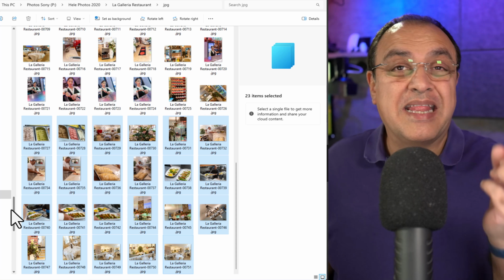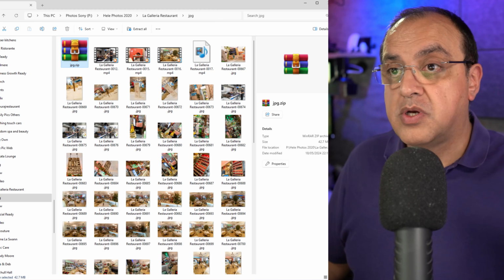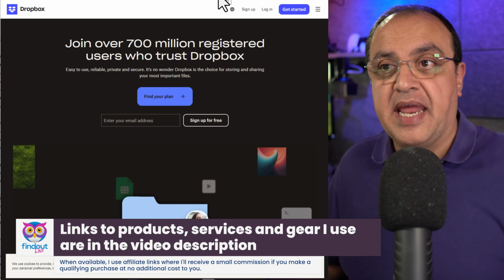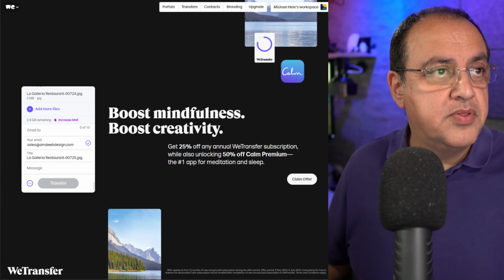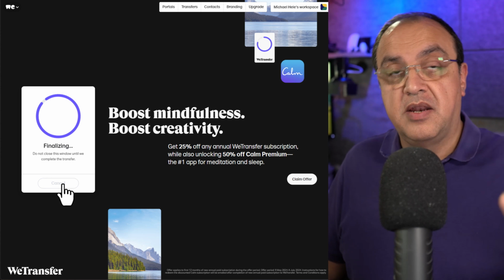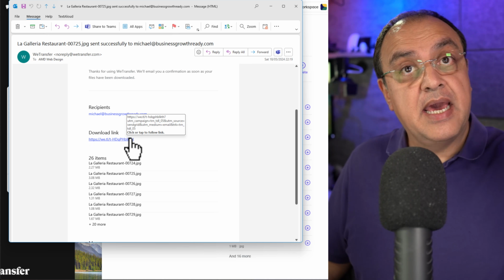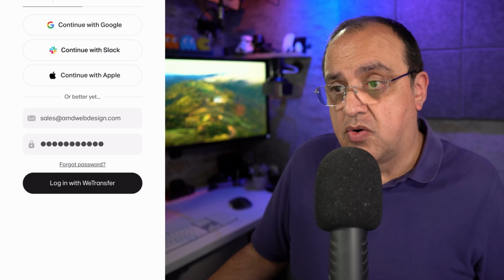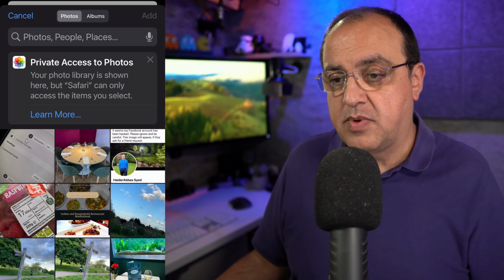How to send large files via email - Free and easy large email attachments sorted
How to send large files via email - Free and easy way to send heavy files
Using Computer File Transfers with WeTransfer,  Send large files from iPhone to PC
Send Large Files Free - Fast Secure File Transfer

Cloud storage services can effectively handle large file sharing, but WeTransfer makes it easier on PCs by enabling direct file transfers without requiring storage space. Up to 3GB of files can be delivered for free, which is frequently plenty for bulky papers, presentations, or videos.

00:00 How to send large files through email
02:30 Send large files through email on computer
05:50 Send large files through email phone free

How to send email with big size attachment
This is how using WeTransfer from your computer is simple. Start by launching your browser and visiting the WeTransfer website. Sending files will require you to register, which speeds up and simplifies the process. You can either click to choose files from your computer or drag and drop them into the browser window when you see the option to add your files.

Just click 'Transfer' once the required fields have been completed. After that, WeTransfer will upload your files and provide the recipient a URL. The materials can be downloaded straight to the receiver by clicking the link.

Using WeTransfer to Send Files From Mobile Phone Devices

You can share big files fast and easily with WeTransfer from your mobile device without having to deal with email limits. WeTransfer makes things easier, whether you're working with HD photos, huge PDFs, or films. Choose the files straight from the storage on your phone; there's no need to compact them.